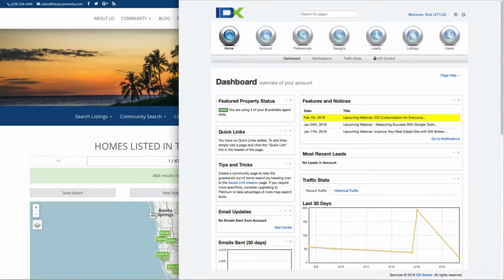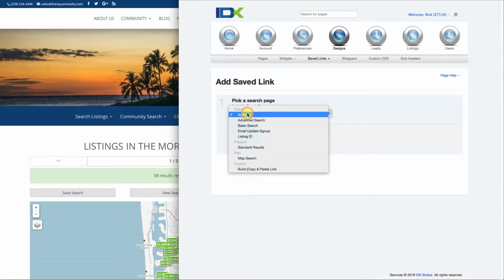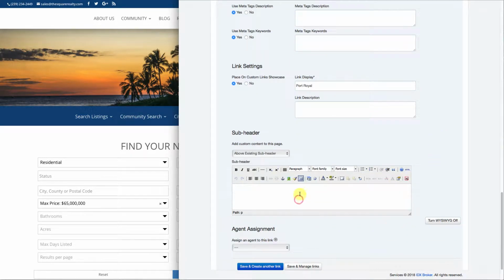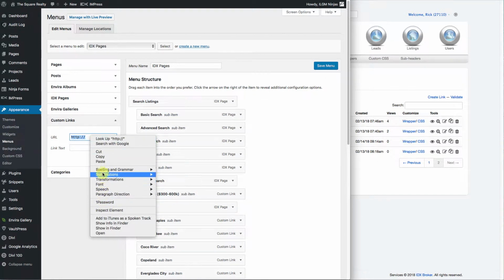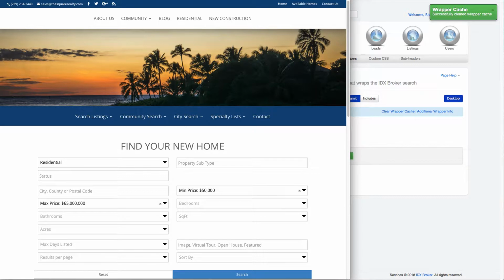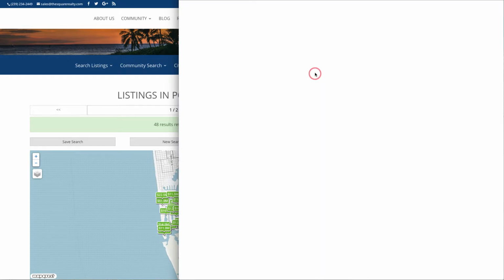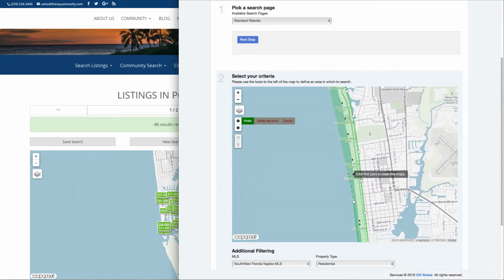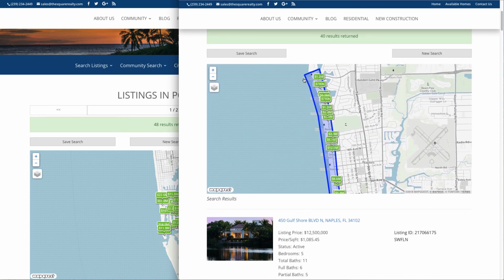Building Custom Links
I cover using the Search Tools and Geo Mapping for building the exact results used in the custom links.